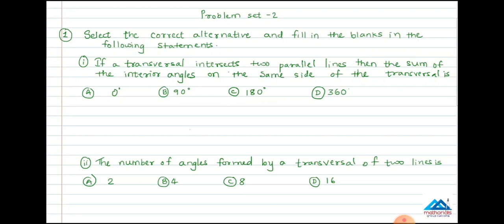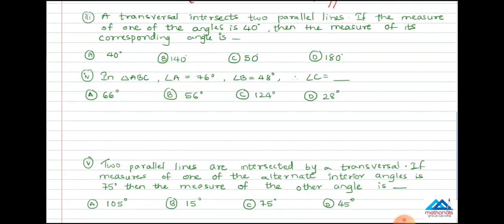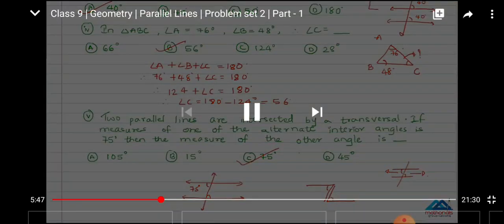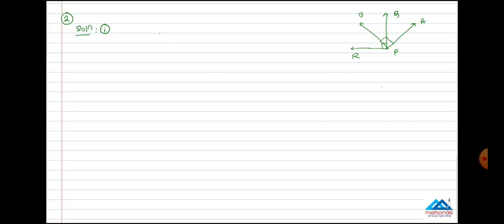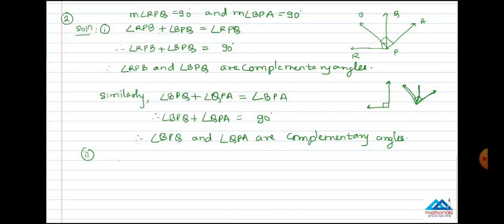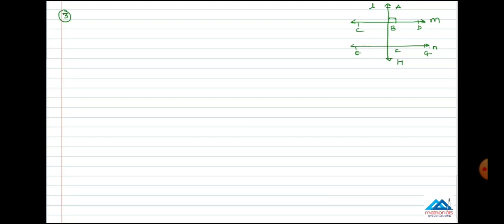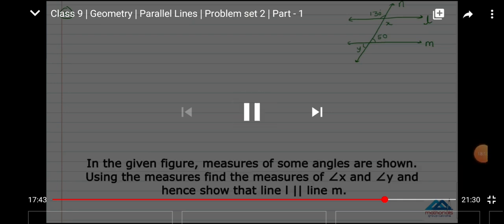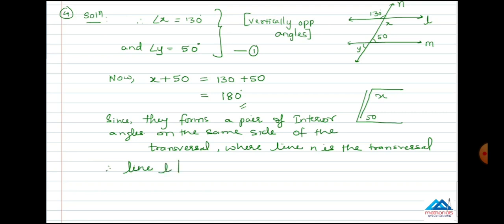Class 9th Geometry Problem Set : 2 ( Q.1 ,Q.2 ,Q.3 ,Q.4 )